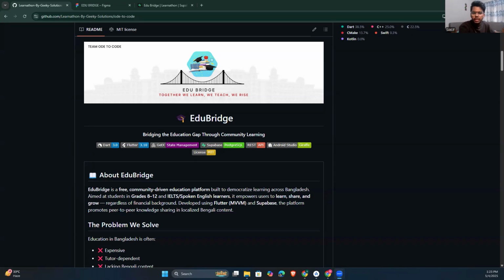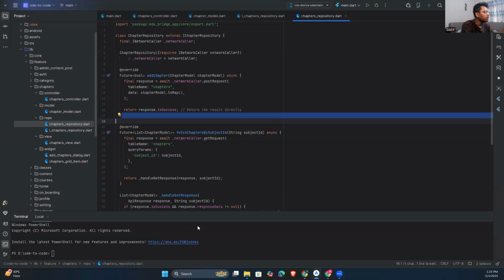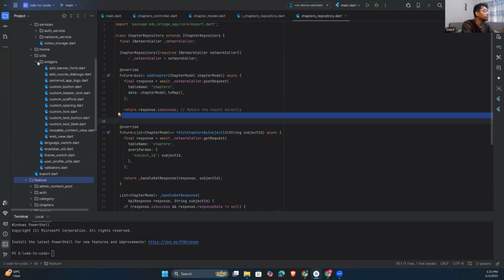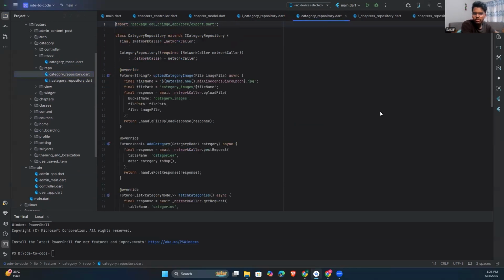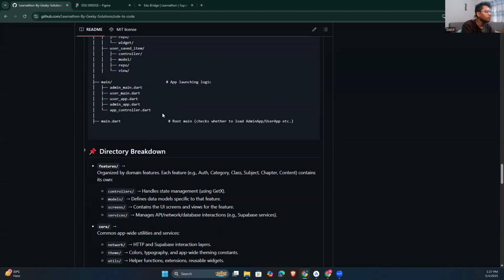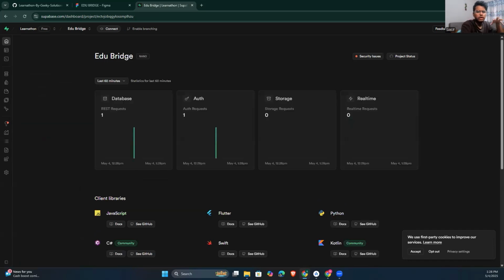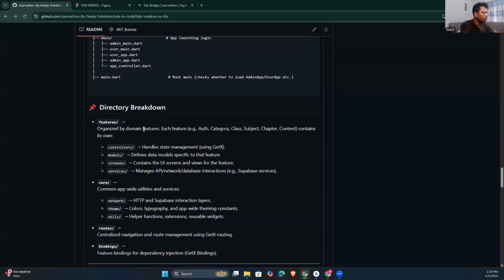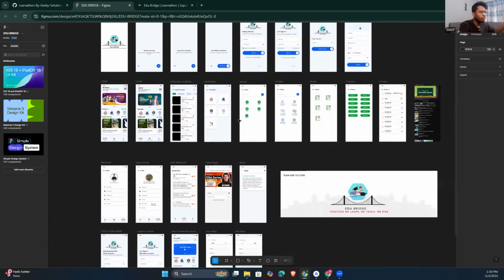EduBridge Project Breakdown : Structure, Scalability, Maintainability & Clean Code Practices